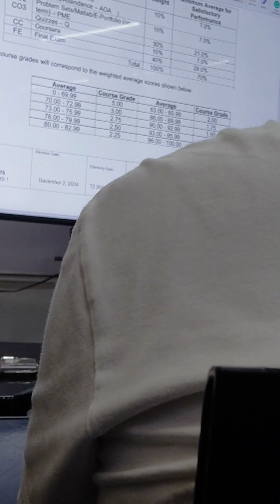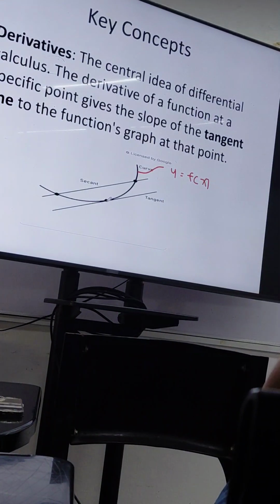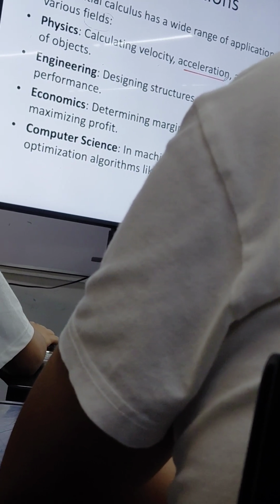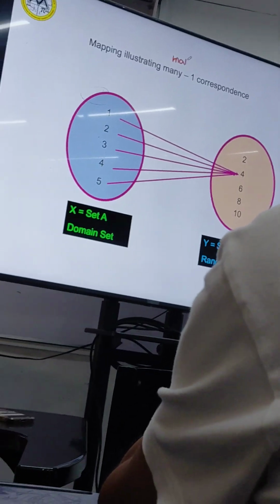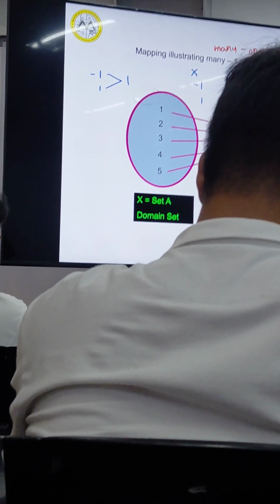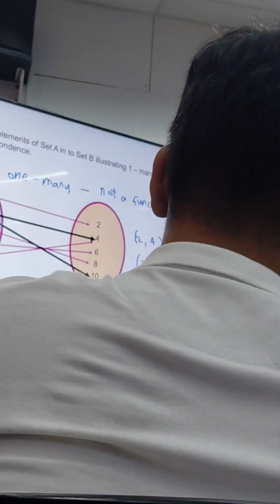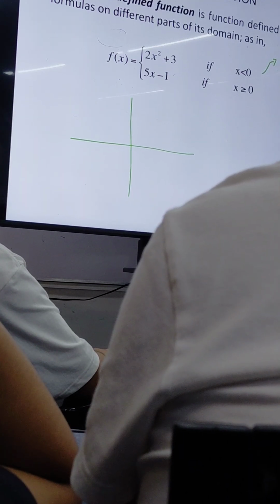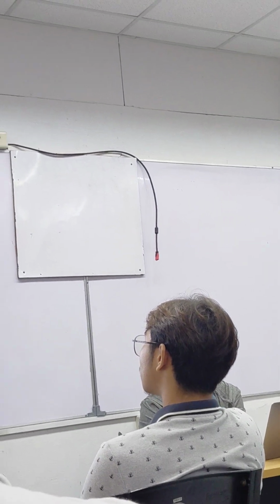August 13; Calculus 1